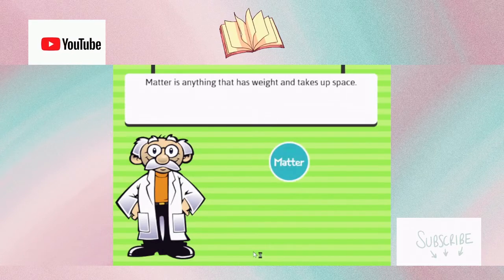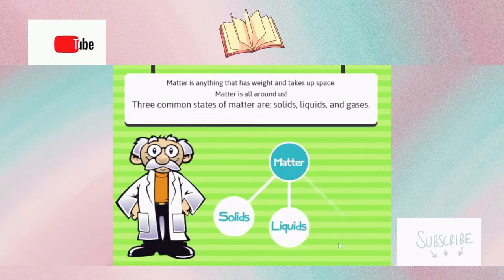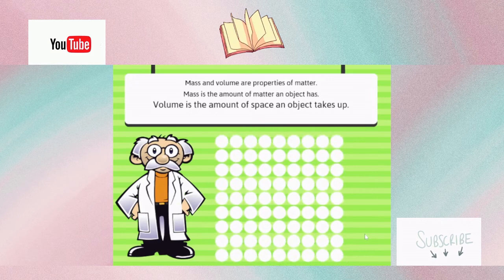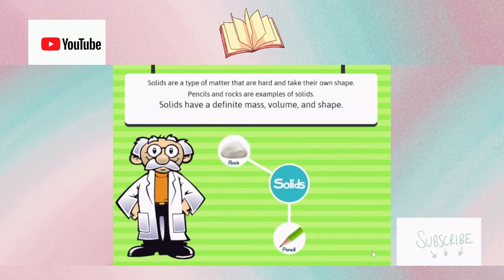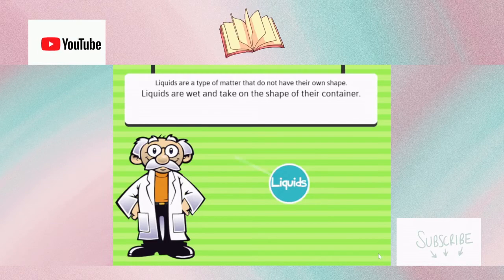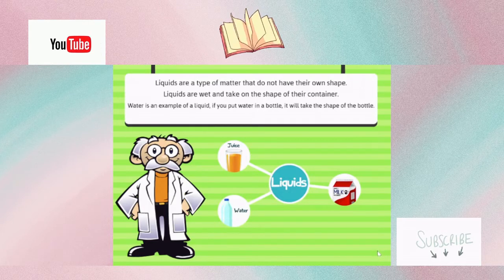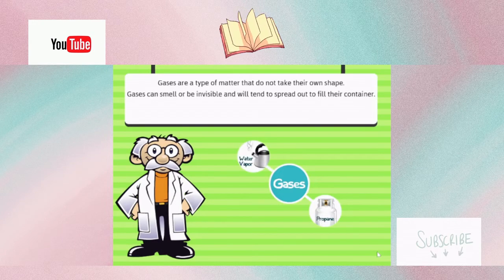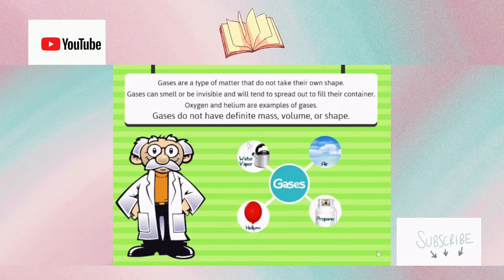States of Matter | Science Game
States of Matter is an educational activity for kids to learn about the different properties of matter.